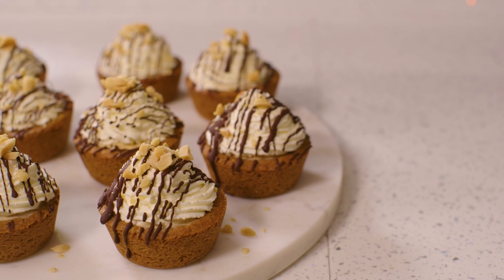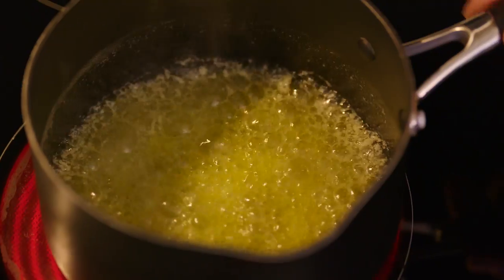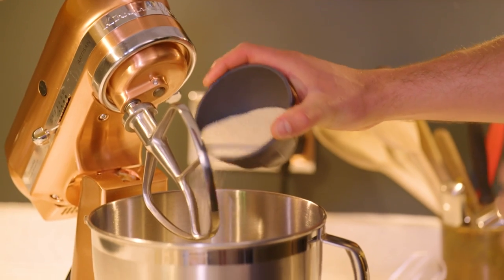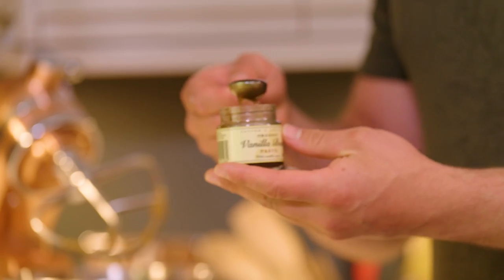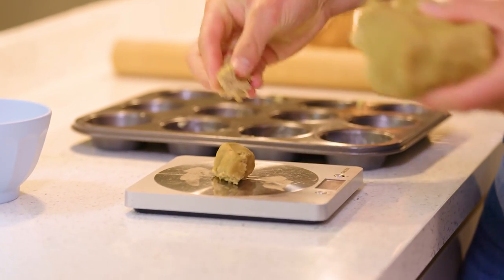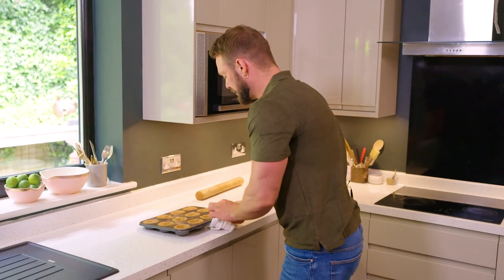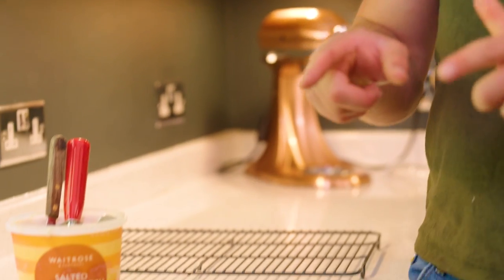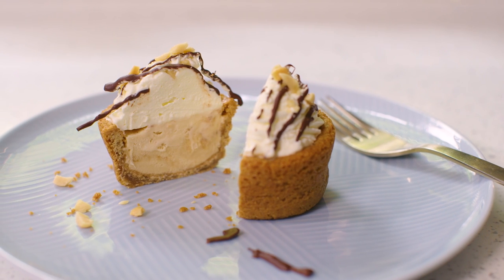John Whaite's Ice Cream Cookie Cups | At Home | Waitrose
We’re back with author and presenter John Whaite as he makes irresistible ice cream cookie cups topped with a chocolate drizzle and crunchy salted peanuts.

Delicate cookie cups are filled with a rich butterscotch ice cream before being topped with whipped cream and toppings of your choice. Mix up the flavour combinations and have some fun with sprinkles, sauces and all things delicious! These are the perfect summer snack and great for the kids to get involved with.

Ingredients:
140g Essential Unsalted Butter, cubed, plus extra for greasing
115g light brown Muscovado sugar
100g golden caster sugar
1½ tsp vanilla bean paste
1 British Blacktail Free Range Large egg
200g Essential Plain Flour, plus extra for shaping
¼ tsp baking powder
½ tsp bicarbonate of soda
½ tsp fine salt

For the filling and topping
1 litre tub salted butterscotch ice cream
50g dark chocolate, 65% cocoa, chopped
300ml Essential Whipping Cream
40g Essential Large Roasted and Salted Peanuts, roughly chopped (or use sprinkles, if you prefer)